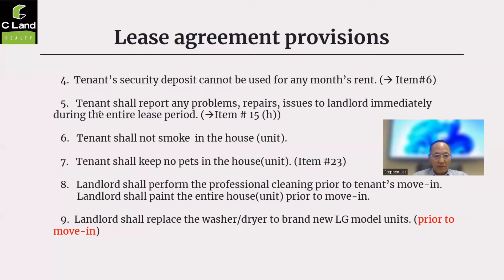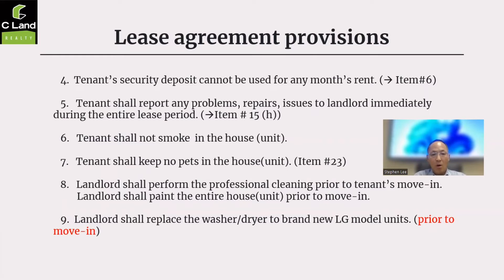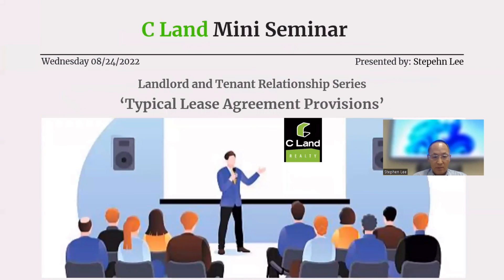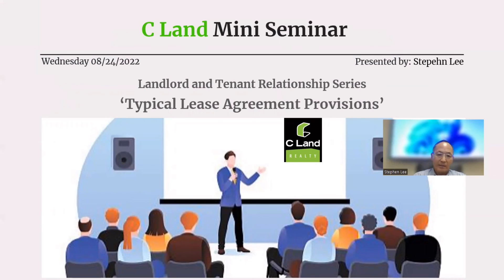[C Land Real Estate News-C Land 미니 세미나]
일반적인 임대 조항들